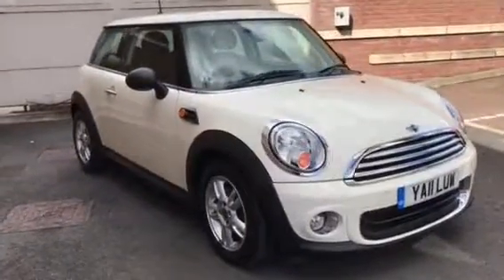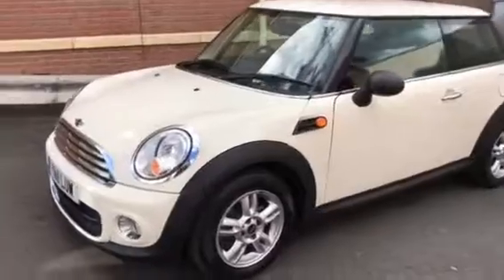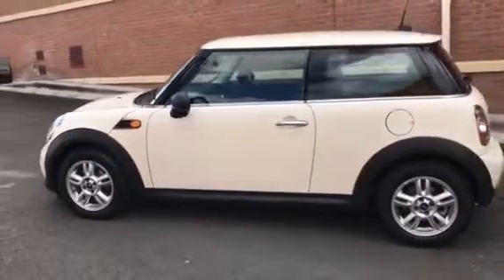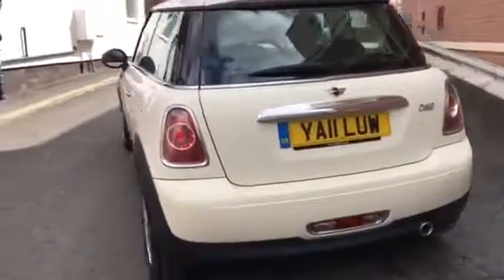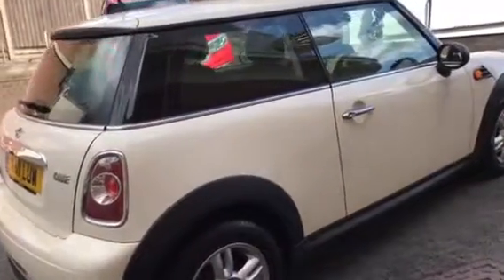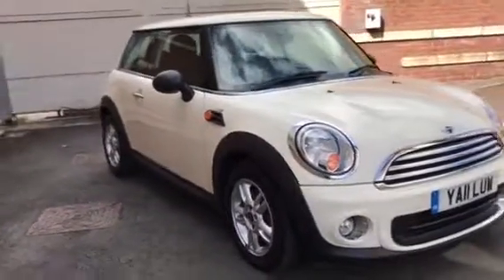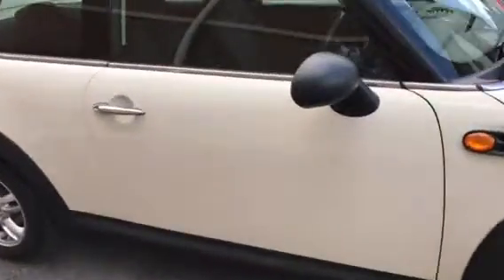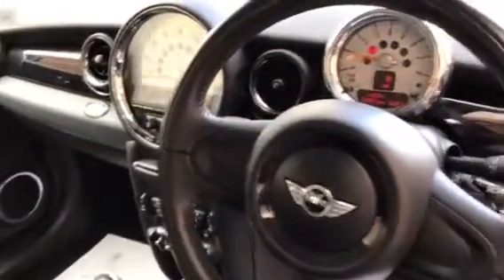MINI One Pepper white